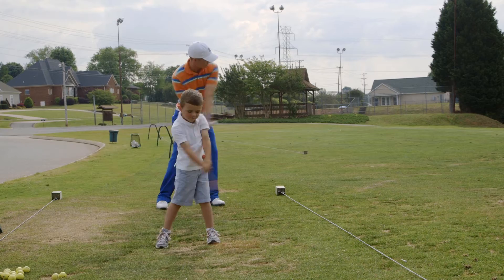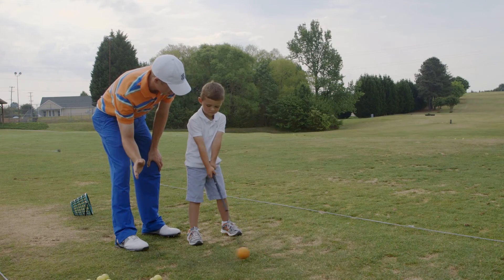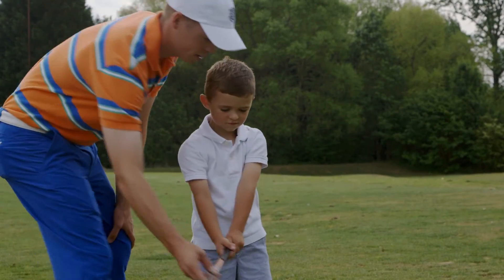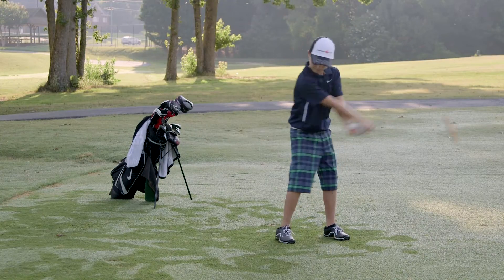ORANGE WHIP JUNIOR - FOR YOUNGER GOLFERS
The lighter weights, smaller grip, and shorter length of the Orange Whip Junior are ideal for junior golfers in developing their golf swing.

• Simulates full swing motion for Junior Golfers
• Suggested age range: 6-13